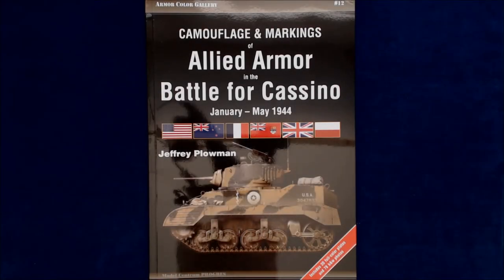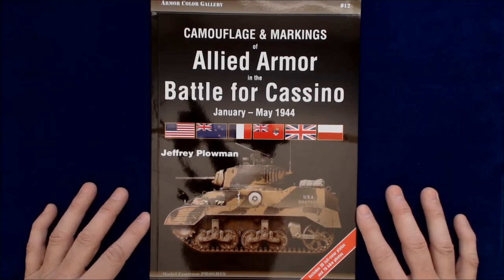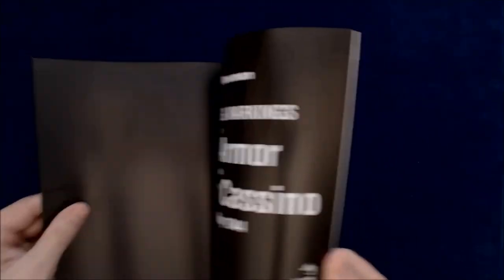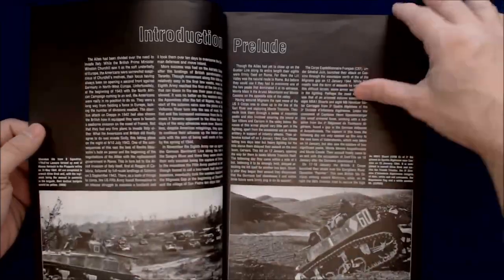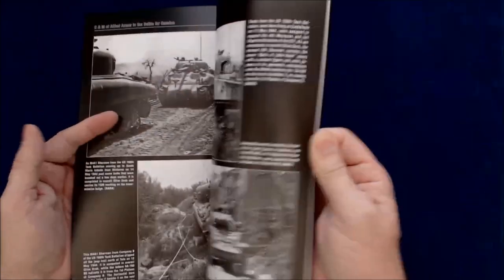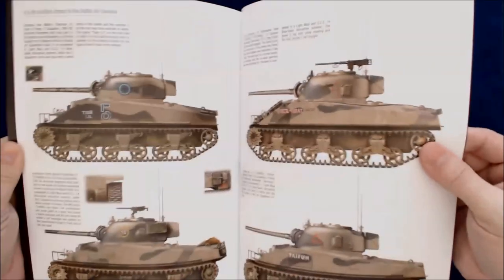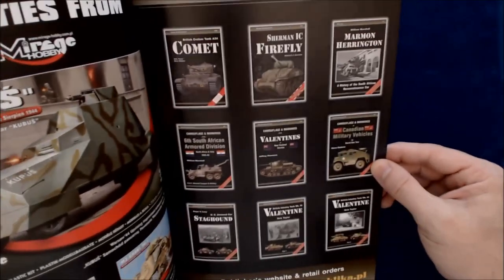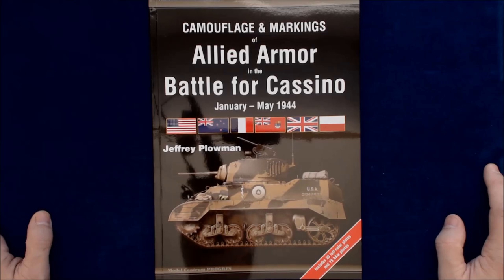Camo & Markings of Allied Armor in the Battle for Cassino by Jeffrey Plowman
This book covers the wide range of camo used by the allied forces during the Battle of Casino in WWII.